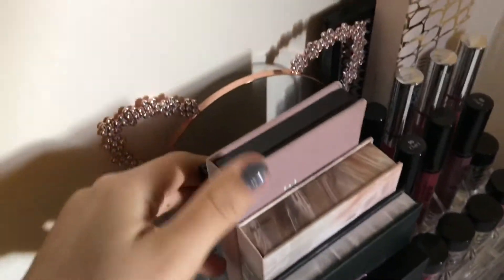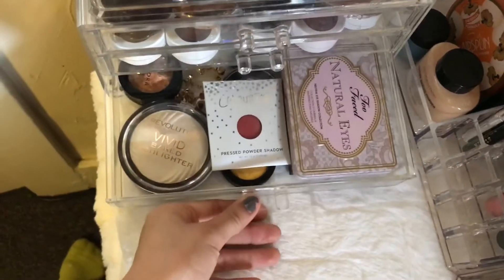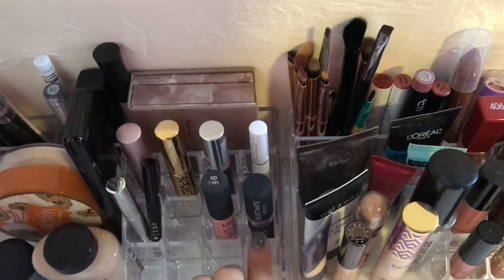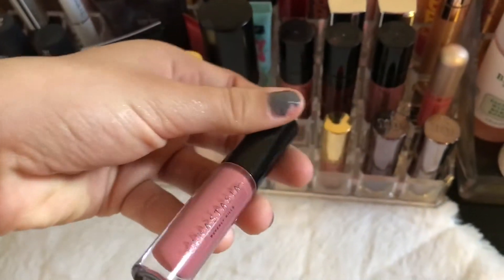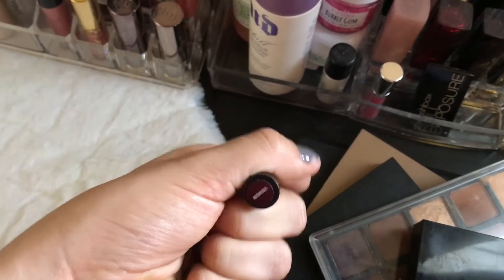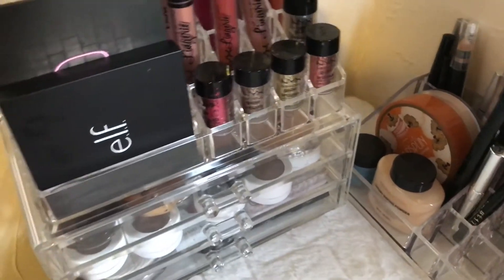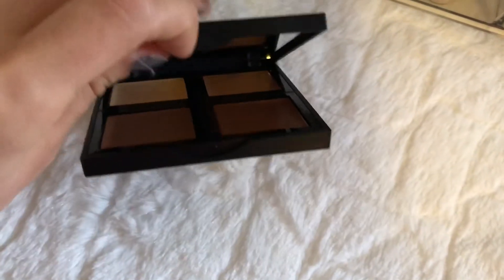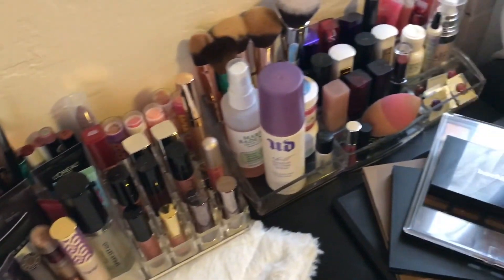Makeup collection 2018💄|Neny Bee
I know I don’t have a ton of makeup but I still wanted to make this video🙂 I’ve been wearing makeup since 7th grade but of course I wasn’t that into it until my senior year in high school and just about 2 years ago I started collecting makeup .

SC: Arlenyyy14 👻